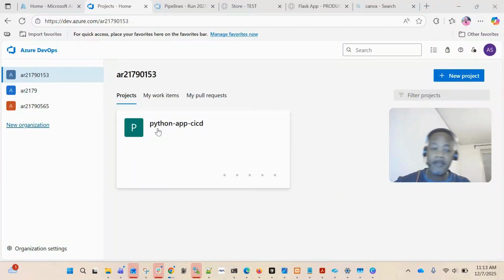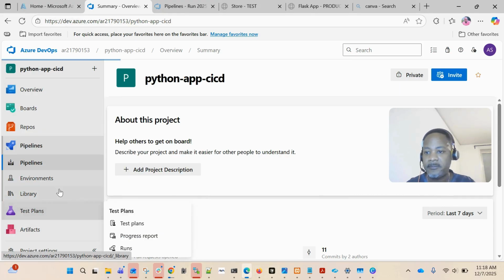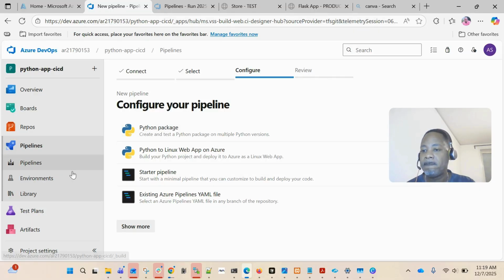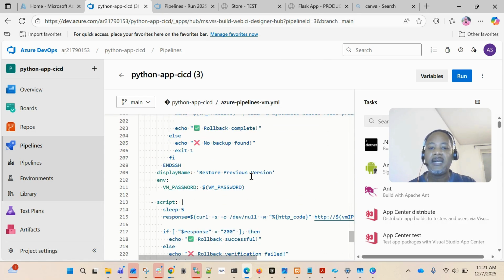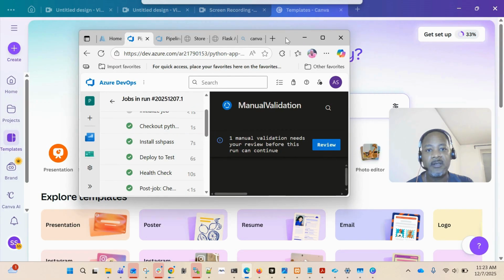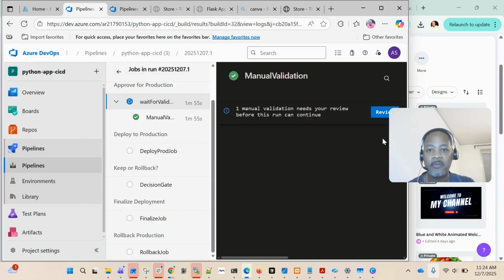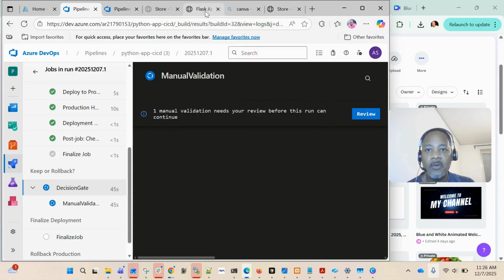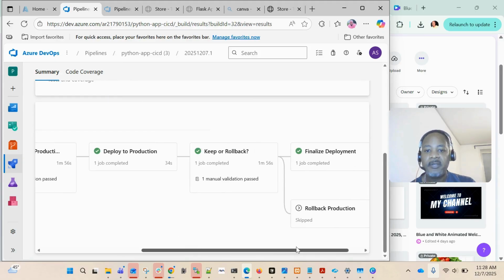Azure Pipelines Staging & Rollback: Deploy Safely with YAML | Step-by-Step DevOps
Learn how to set up staging environments and automatic rollback in Azure Pipelines. This step-by-step tutorial shows you how to safely deploy code through multiple stages, catch issues before production, and rollback instantly when something goes wrong.

Staging Environments: Deploy to test environments before hitting production. Catch bugs, performance issues, and configuration problems before users see them.
Multi-Stage Pipelines: Structure your Azure DevOps YAML pipeline with Dev → Staging → Production stages. See exactly how code flows through your deployment process.
Approval Gates: Stop deployments at critical stages. Require manual approval before production so humans control final deployment decisions.
Rollback Strategies: Something broke in production? Learn how to detect failures and rollback to the previous stable version instantly—with zero downtime.
Real Pipeline in Action: Watch a complete pipeline from commit to staging, approval, production deployment, and rollback. See logs, errors, and how everything connects.

Deployments without staging and rollback strategies are gambles. You push code and hope nothing breaks. With this approach, you catch issues in staging, control production deployments, and can recover instantly if needed. This is how enterprise teams deploy safely at scale.

DevOps engineers preparing for interviews and needing to explain deployment strategies
Software developers managing their own deployments to Azure
Teams transitioning to continuous deployment and needing safety mechanisms
Anyone managing Azure infrastructure across multiple environments
Career changers building production-ready DevOps skills
IT professionals upgrading from manual deployments to CI/CD pipelines

Common Rollback & Staging Mistakes (And How to Avoid Them)
Mistake 1: No staging environment. You test locally, it works, you deploy to production. Then it breaks. Staging catches these issues before they hit users.
Mistake 2: Approval gates on every stage. Too many approvals slow deployments. We show you where to gate and where to automate.
Mistake 3: Slow rollback process. If rollback takes 30 minutes, you have 30 minutes of downtime. We show you how to make it instant.
Mistake 4: Unclear deployment status. Your pipeline runs, but you don't know if it succeeded. We show you logging and notifications that tell you exactly what happened.
Mistake 5: No health checks after deployment. Your app deployed successfully—but is it actually responding? We cover post-deployment validation.

Real-World Context: Enterprise Deployment Safety
At the largest Telco across Central America, managing deployments across 32 Caribbean markets meant every deployment impacted thousands of customers. A bad deployment wasn't just a technical issue—it was a business outage. This is why staging environments and rollback strategies are non-negotiable at scale.
You'll learn:

Deployment patterns used by enterprise teams managing distributed infrastructure
Safety-first workflows that prevent outages before they happen
Incident recovery when something does go wrong
Multi-team coordination when multiple teams deploy to shared infrastructure
Cost optimization through efficient staging and rollback processes

This isn't theoretical—these are practices from managing production systems where failure isn't an option.
Full Pipeline YAML Inside Skool
The complete pipeline YAML, deployment templates, approval workflows, health check configurations, and troubleshooting guides are inside our Skool community—ready to copy into your own projects. You get working code, not just concepts.

Step-by-step walkthroughs
Code templates and YAML examples
Q&A support from the community
Complete learning roadmap

Full pipeline YAML with staging and rollback
Enterprise-grade deployment strategies
Direct mentorship and code review
Real-world case studies and incident recovery lessons

Next Steps

Watch this video and understand the workflow
Join our free community for the complete YAML code
Copy the template into your own Azure DevOps project
Practice deploying to staging, then production
Test the rollback—know it works before you need it

This is foundational DevOps knowledge. Master it, and you're interview-ready and production-safe.
Join our free Skool community for templates, code, and deeper learning.